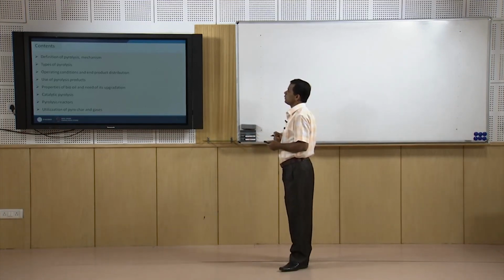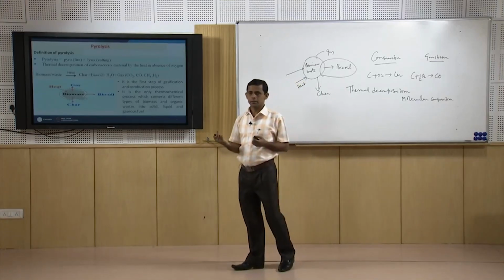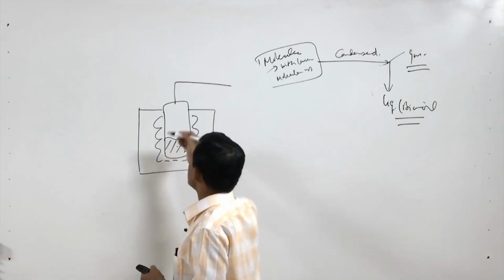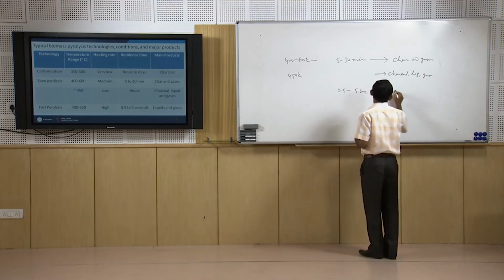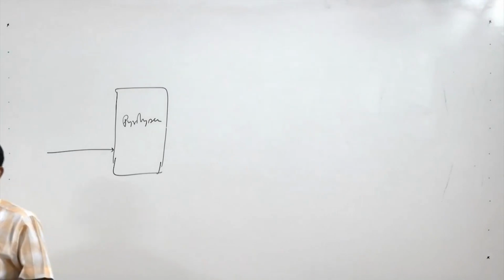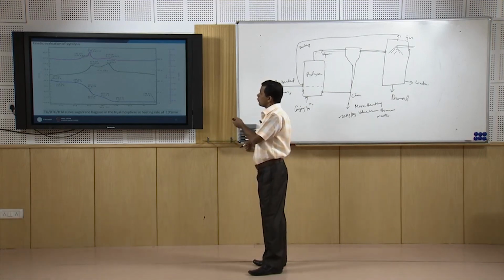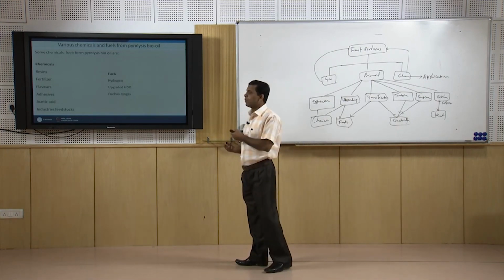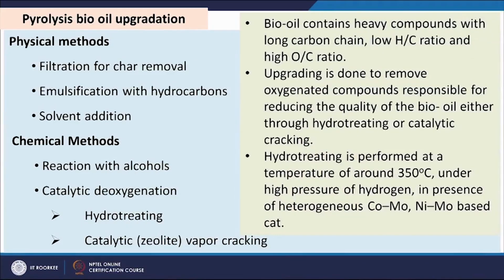Energy production from wastes through pyrolysis-1